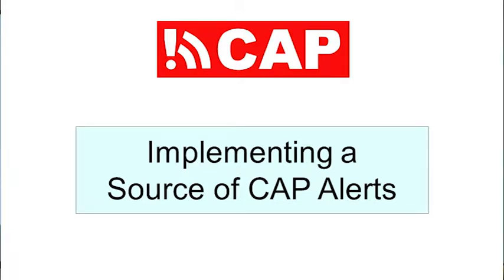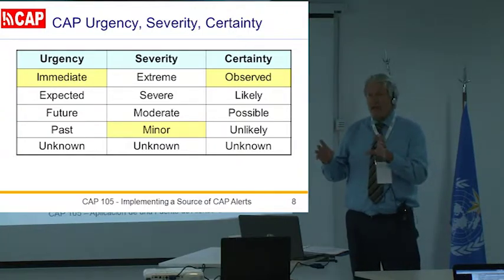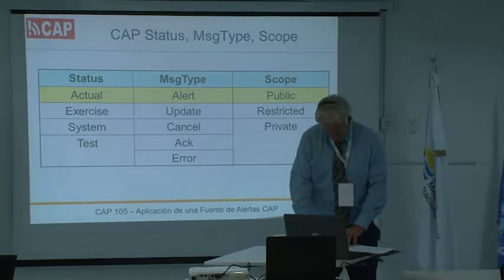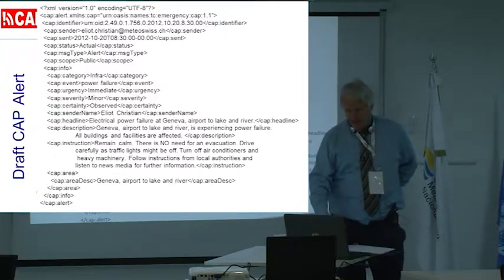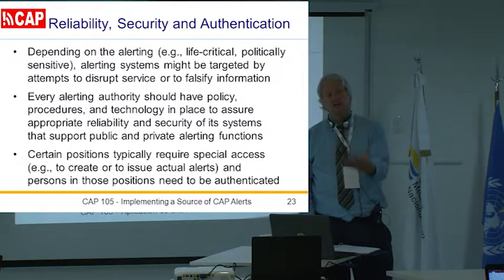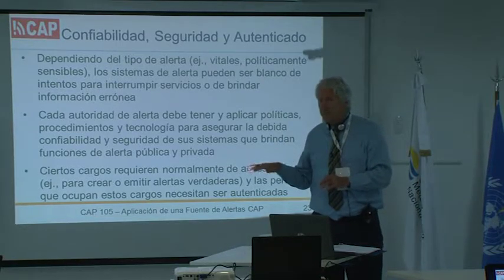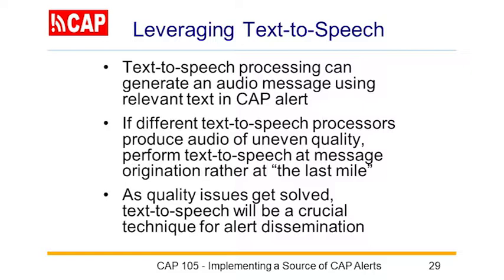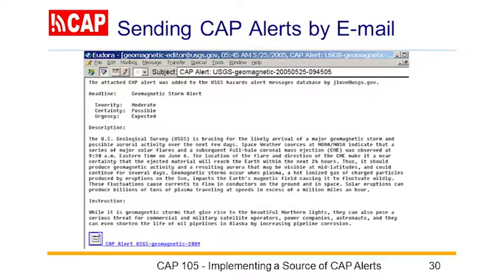CAP 105 Implementing a Source of CAP Alerts (EN)